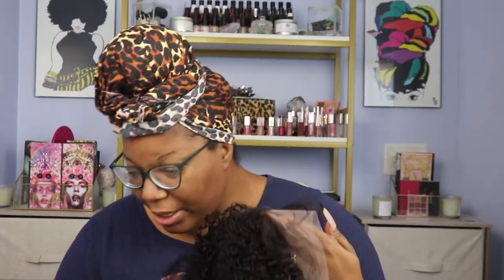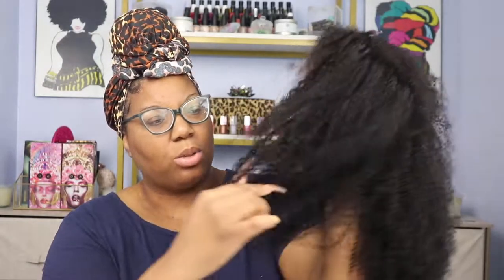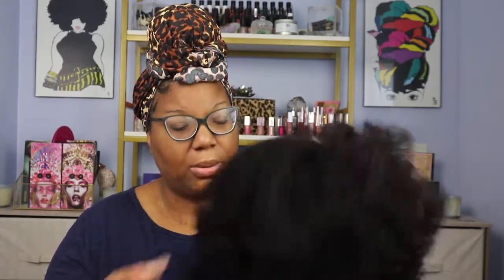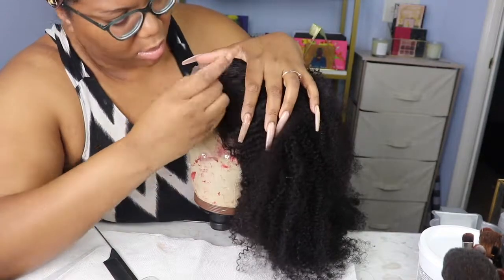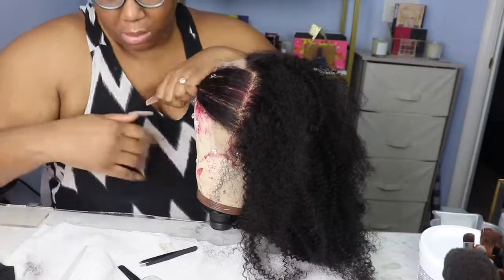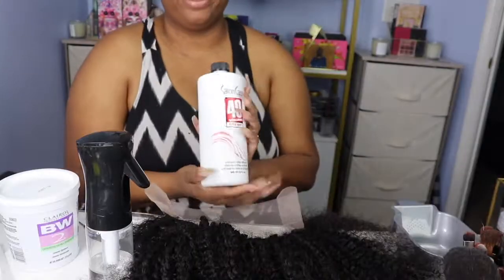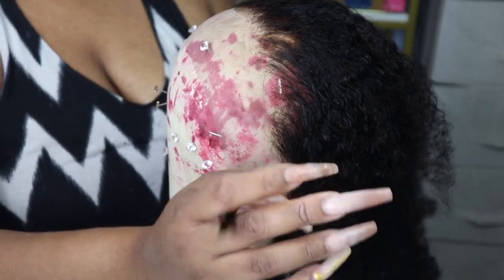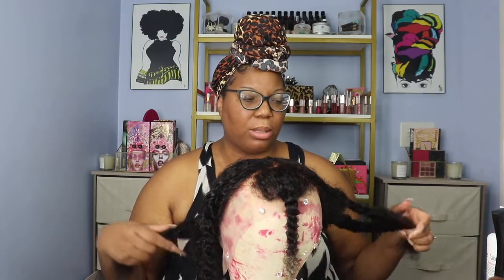VIP Beauty Mongolian Kinky Curly Wig Unboxing and First Impressions!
Hey Loves! Today, we're unboxing the VIPBeauty Mongolian Kinky Curly Wig and customizing the frontal! Hope you enjoy!

Here is the wig

0:00 Intro
1:19 Specs
5:06 Plucking the Frontal
7:27 Bleaching the Knots
8:51 Final Wrap Up

Thanks for visiting The GlamRoom! I’m so happy you’re here!

Are you a part of the GlamFam? We hit 1k but let's keep it going!

FOUNDATION SHADES
o NARS Caracas
o Fenty Beauty 390
o Mented Cosmetics T30 & T40
o Pat McGrath Medium Deep 22

FAQ’s
Name: Duana (Pronounced like Duane with an A)
Age: 35
Height: 6’2
Origin: NYC
Current Location: Nashville, TN
Ethnicity: Caribbean American

Hey y'all, it’s Duana aka Glamazon1026! I specialize in beauty content, mainly makeup and hair, but I also dabble in lifestyle, travel, and German Shepherd Dog content. My main goal of this channel is to make beauty accessible to women, especially Black women, who thought it was out of their reach. I love breaking down the steps to create glamorous looks that anyone can replicate! Thank you for sharing this journey with me!